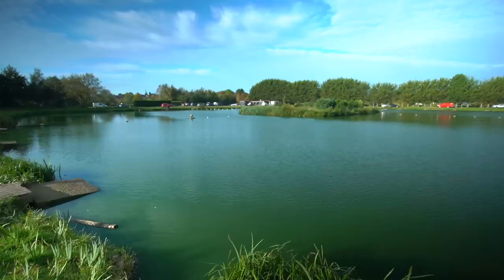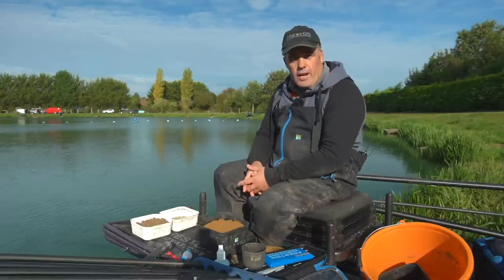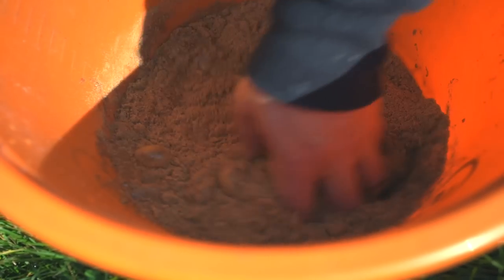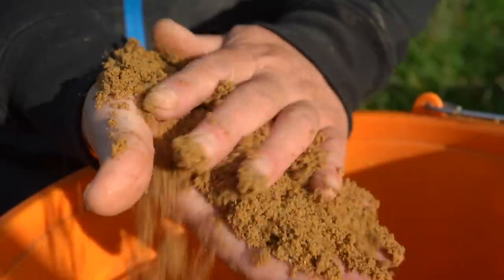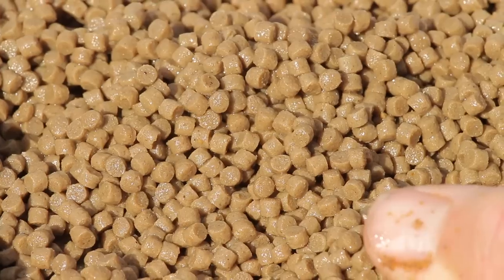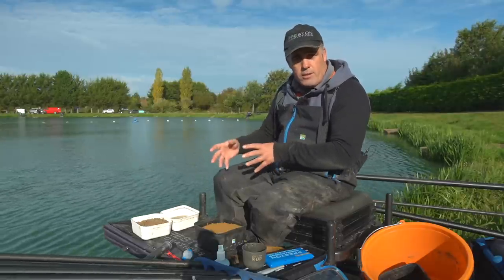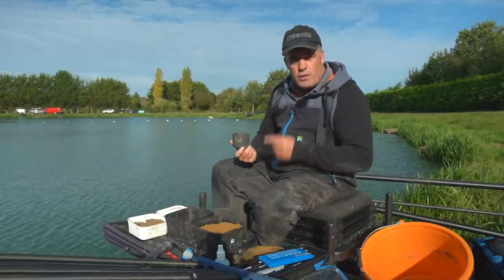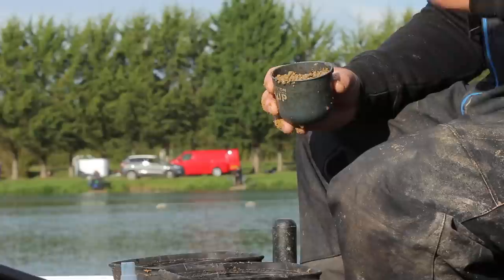SHIPP'S TIPS - Episode 5 - Autumn Expander Pellet Fishing!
Des Shipp reveals how helpful hints and tips to help you improve your expander pellet fishing when targeting Skimmers, Bream, Carp and F1's on commercials. Des also shows a great little trick on feeding pellets!